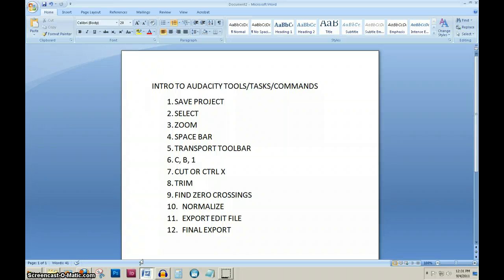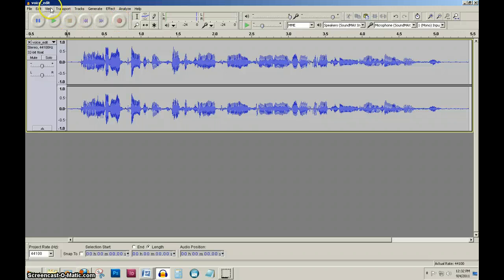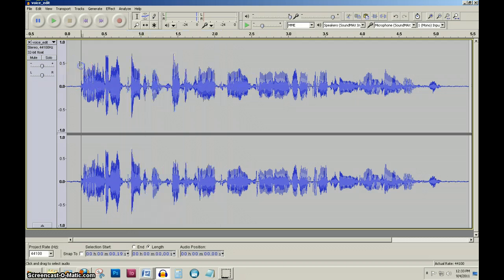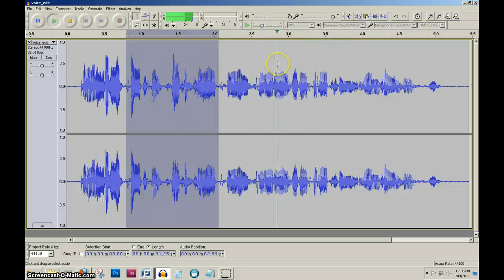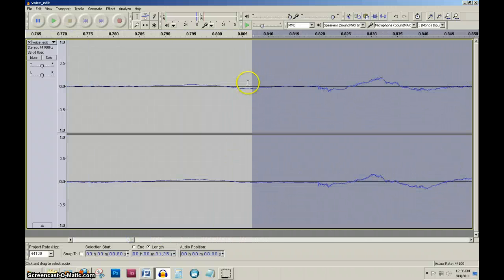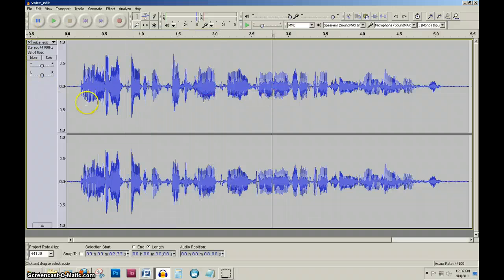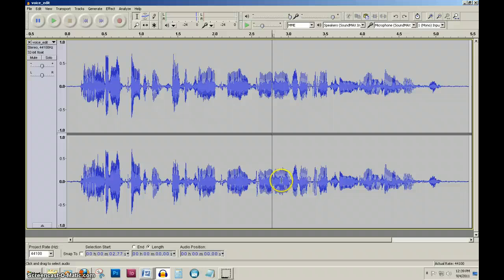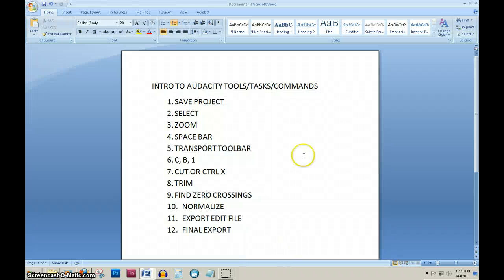intro to audacity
intro to audacity jou240